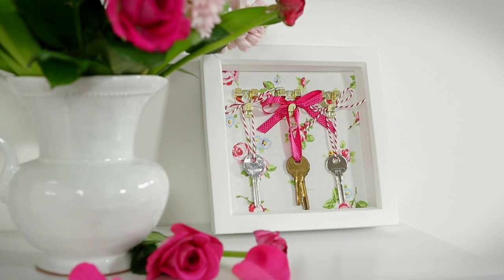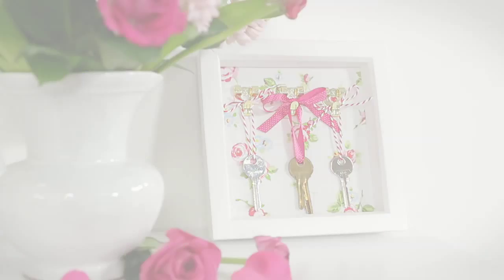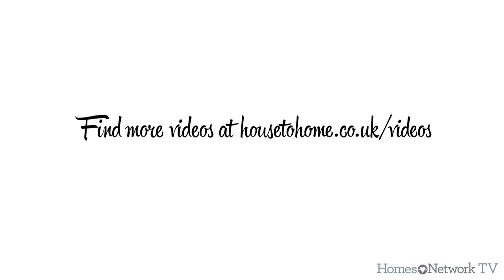Craft Corner: How to make framed key holder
Channel Editor Vicky shows you how to make a framed key holder

Video credits
Furniture: Habitat
Prints: Easy Art